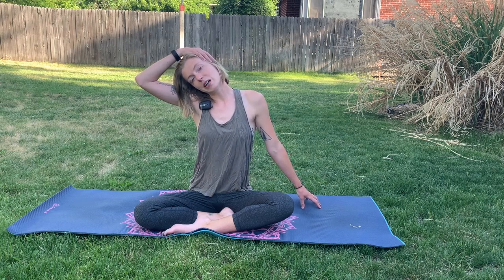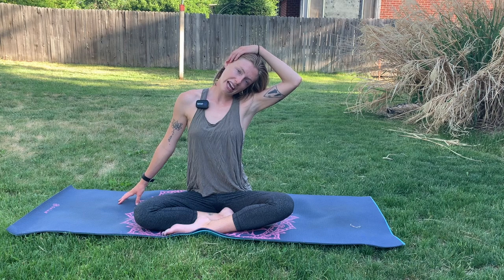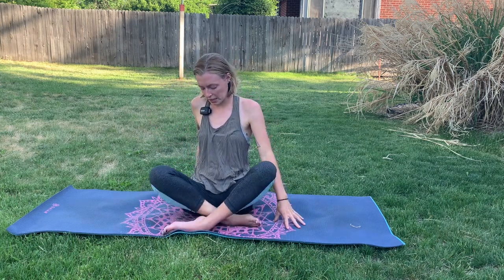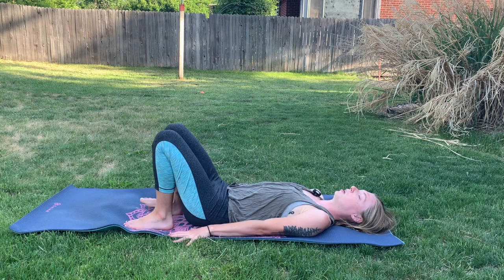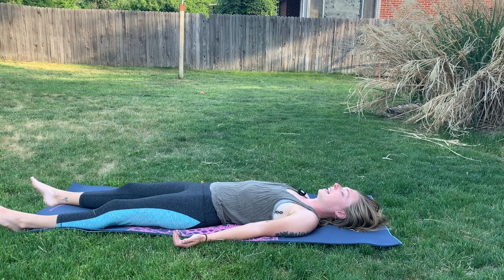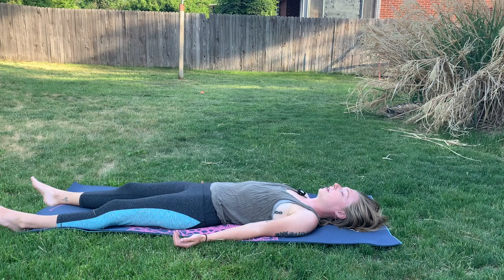Yoga 25: yoga for bedtime (+ extended shavasana)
Please join me in this wind down yoga practice. I guide you through a few poses then invite you to lay flat on your back, whether that be a bed or your mat, for a guided relaxation. I will take you through a body scan inviting in awareness to different parts of the body, followed by a few closing words. Enjoy & I hope this practice is followed by a deep, sound rest. Namaste.